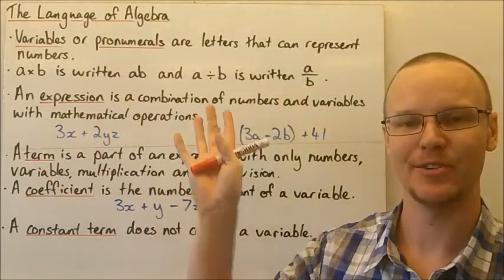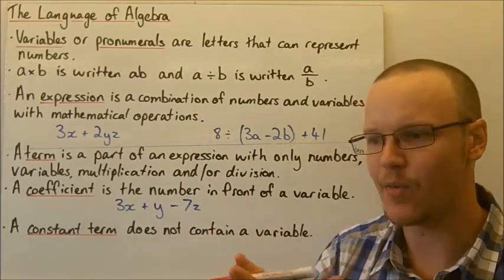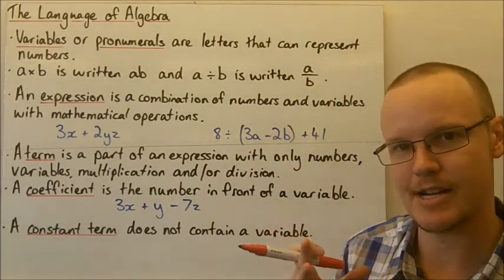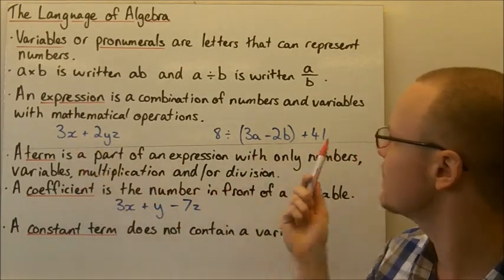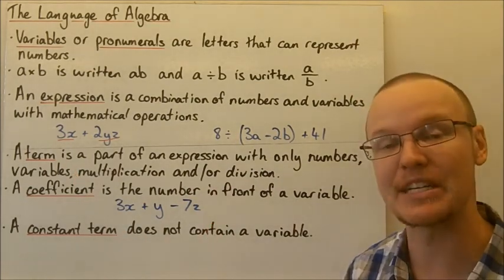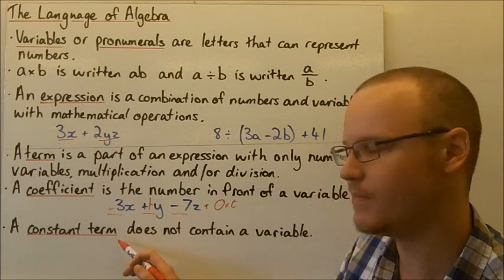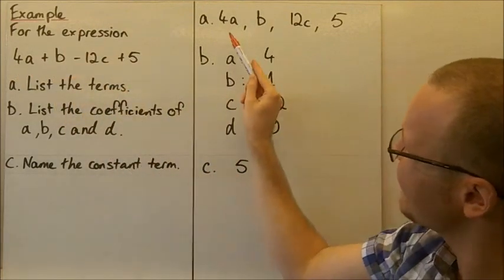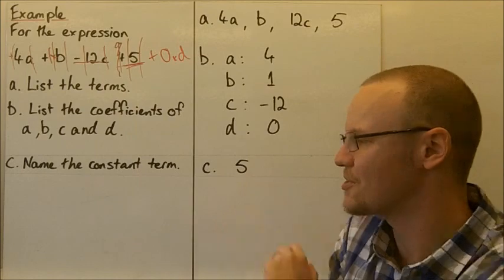The Language of Algebra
Students learn terminology required for algebra including what an expression, term and coefficient are.